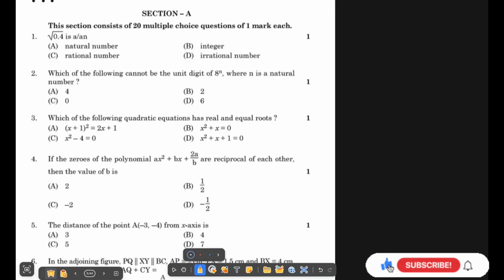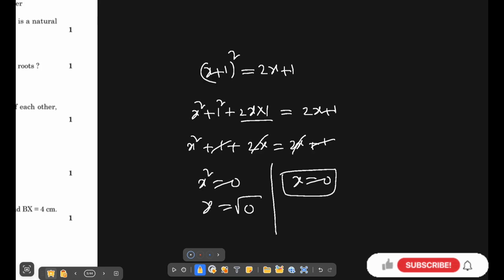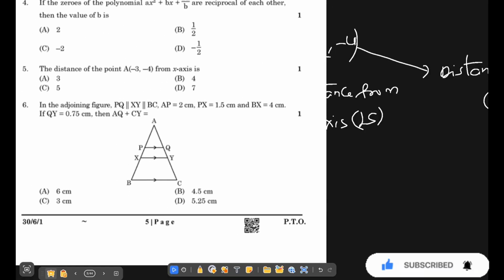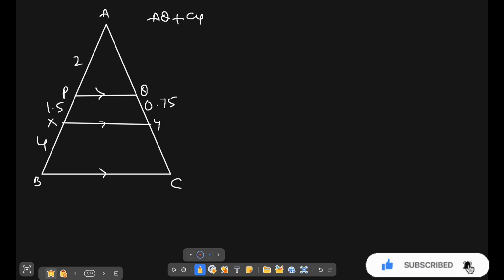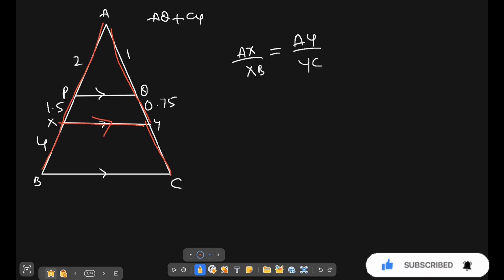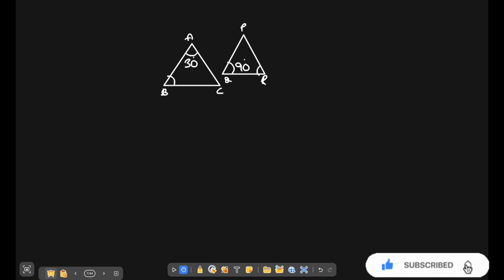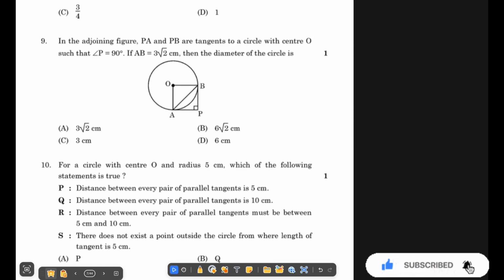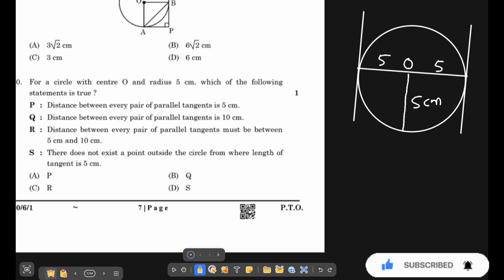Grade 10 Math | Revision With PYQ | Q.P:30/6/1 Section A ) Part 1